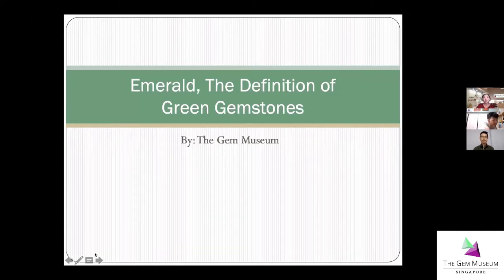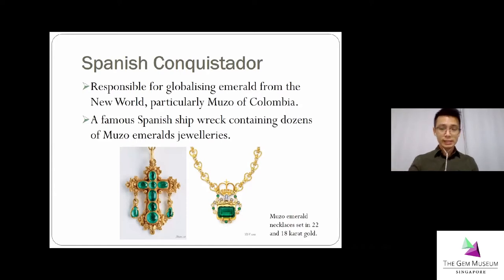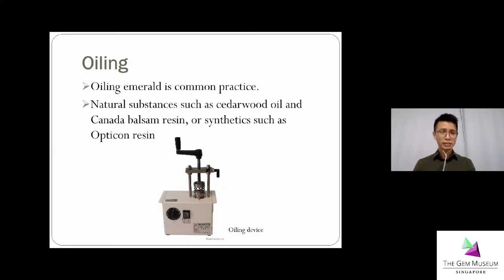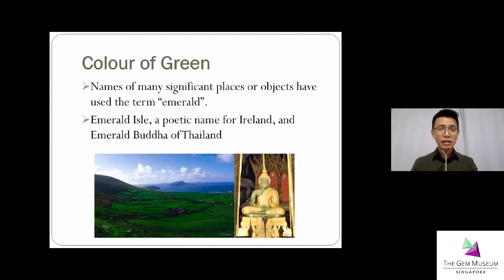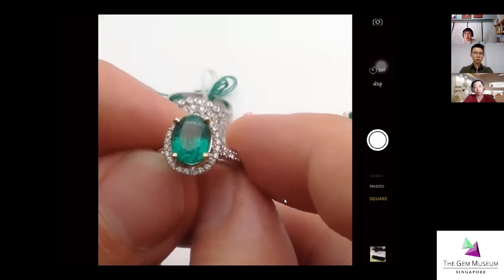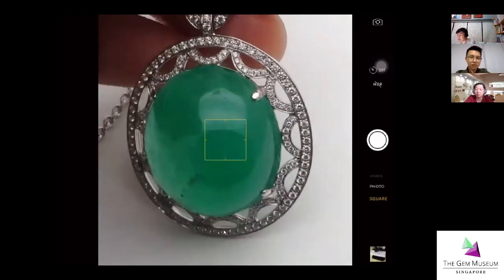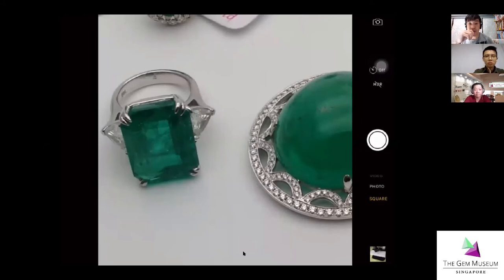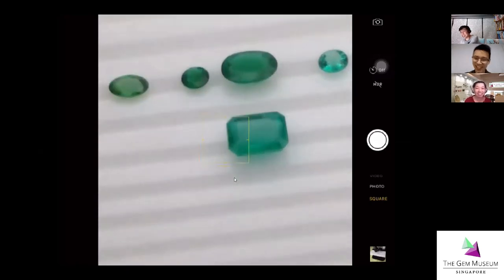What are Emeralds and How to Recognize Them? Everything you Need to Know! (Zooming into Gems)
Hi and welcome to a new video from The Gem Museum. Join us to learn about the histroy, gemological information about Emerald!

The Gem Museum is the first and foremost comprehensive gems and minerals museum in Singapore, open to the public. Founded by husband and wife team, Mr. Tay Kunming and Ms. Loke Huiying, it features a wide variety of gemstones and minerals from all corners of the world, educating visitors on the mine to market pipeline with regards to value, quality and authenticity. The Gem Museum envisions being the international platform that bridge between the gemstone industry and the rest of the world.